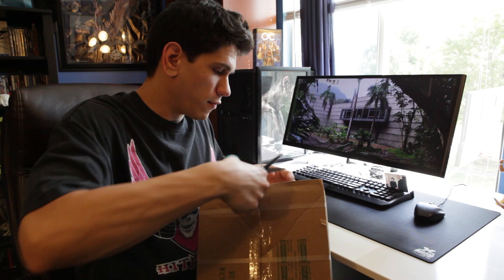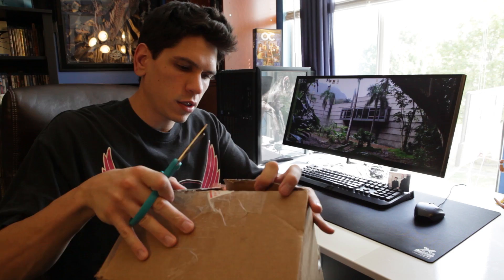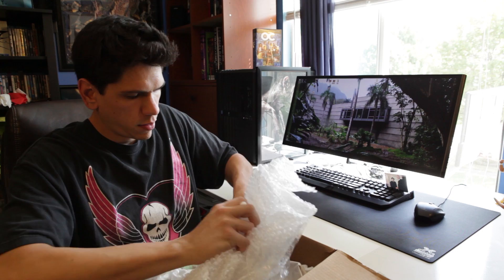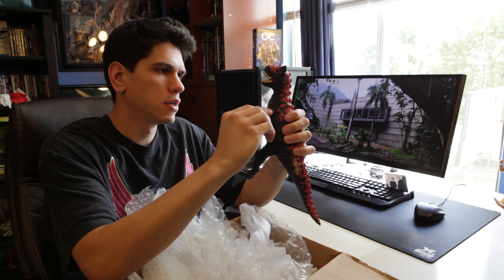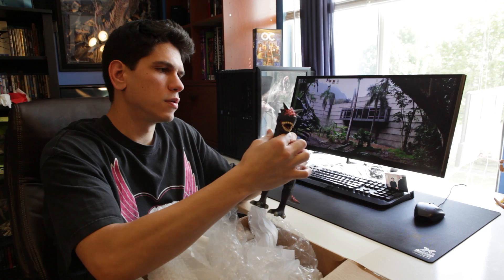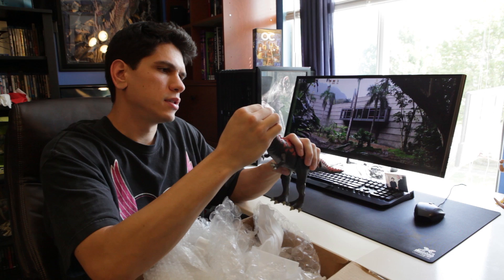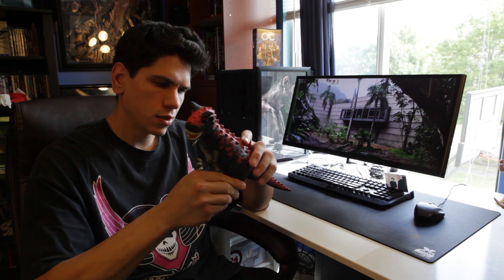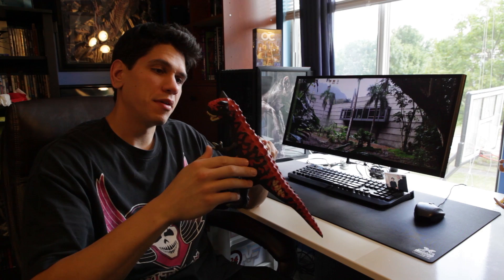FINALLY! 1994 Jurassic Park: Series II "Demon" Carnotaurus Figure (13+)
FINALLY! After 12 years, I own the JURASSIC PARK "Demon" Carnotaurus.  Is it overrated or is it COMPLETELY awesome?  Check the video for more!  (You must be ages 13+ to watch.)